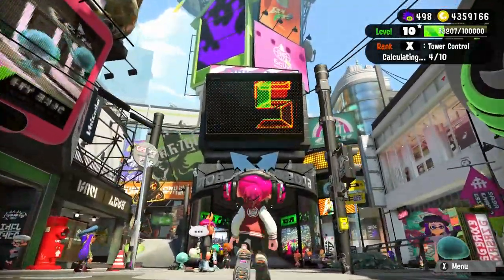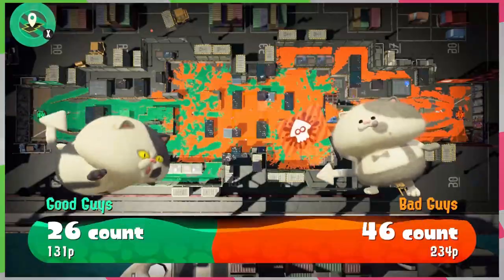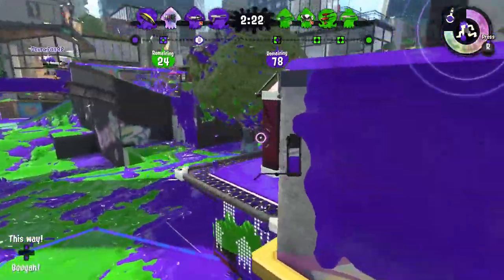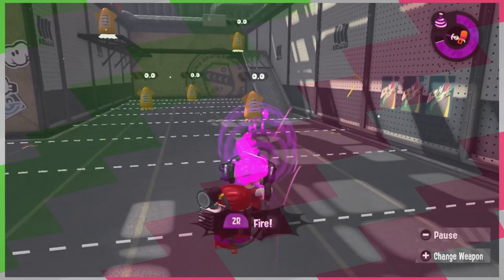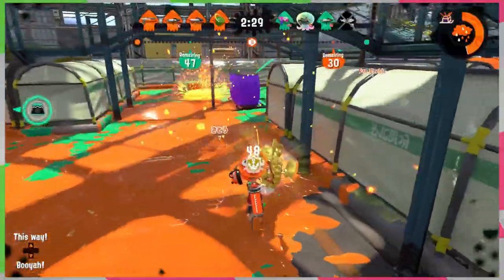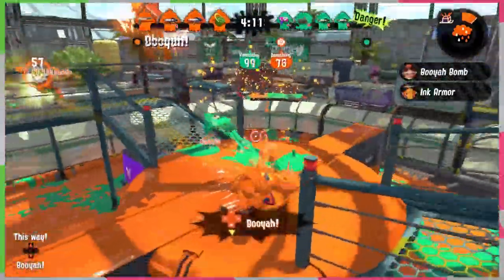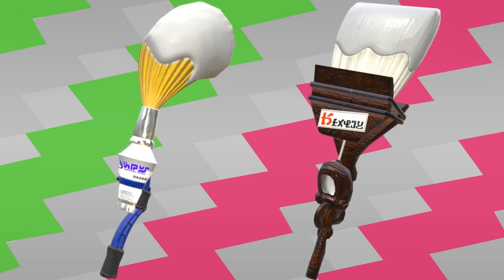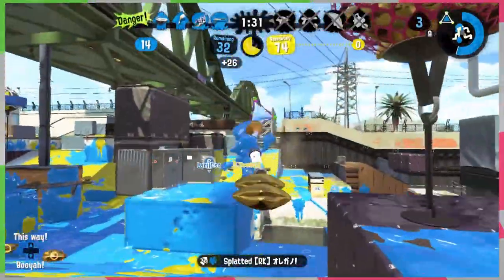Splatoon 2 | Tips for Every Ranked Mode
Ranked Modes in Splatoon 2 can be difficult, so I'm here to help! Here are some tips and tricks that'll help you improve. They work for me, so I hope they work for you!

0:00 Intro
0:43 Splat Zones
3:25 Tower Control
6:23 Rainmaker
8:56 Clam Blitz
12:13 Outro

Here's my Switch FC!
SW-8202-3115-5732